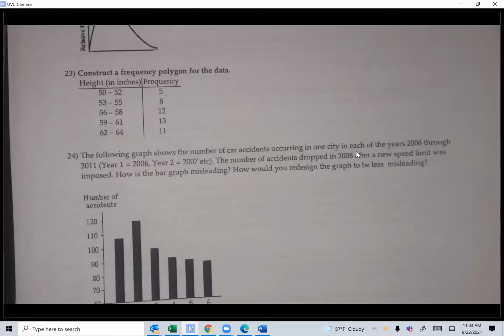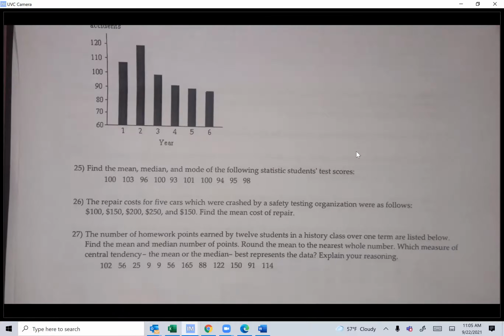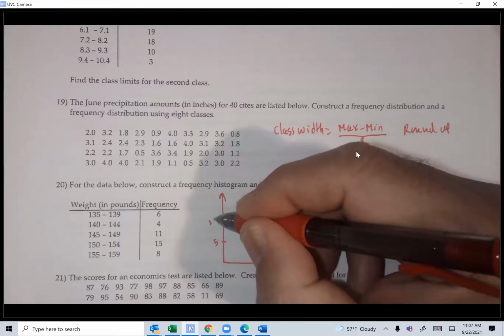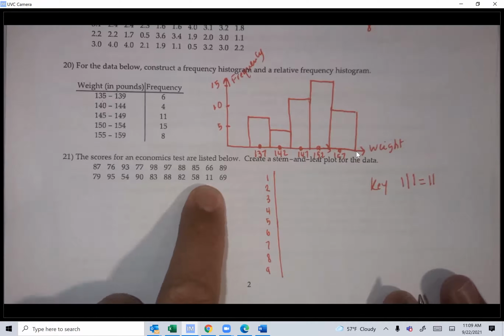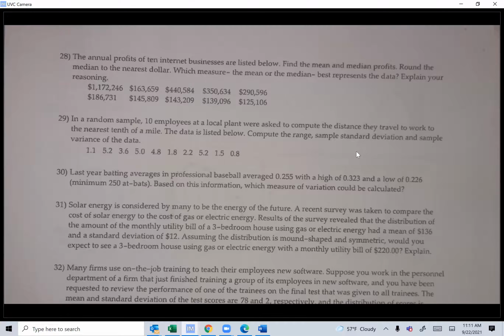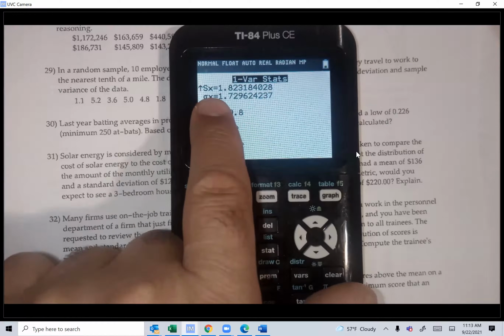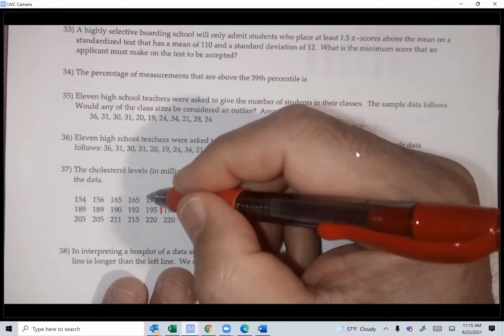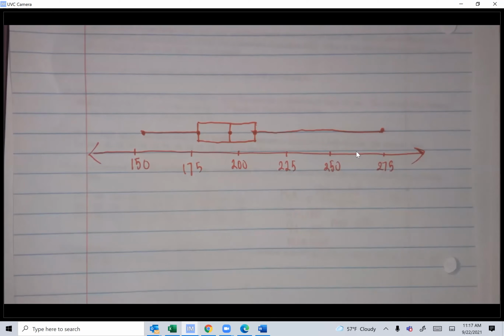Study guide for test 1: continue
Study guide test 1: continue